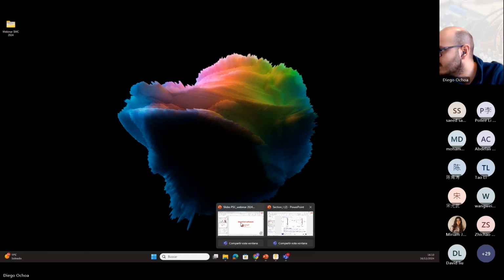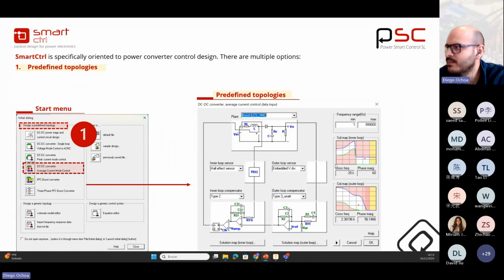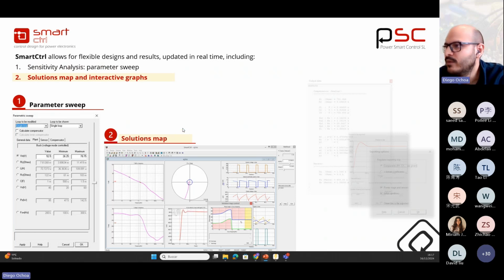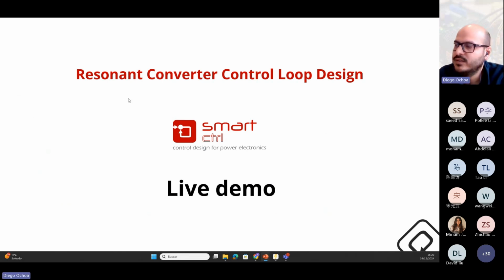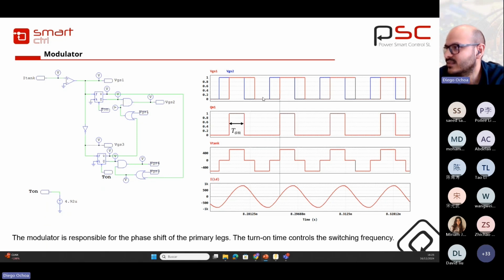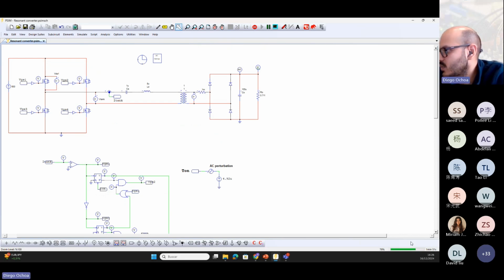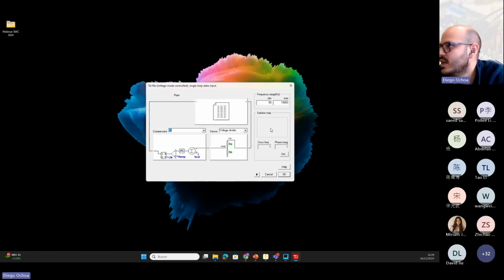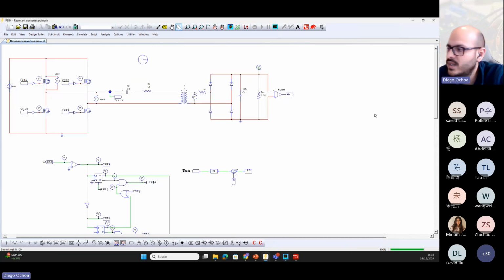SmartCtrl webinar: Resonant Converter Control Loop Design​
Challenge: Since the transfer function of a resonant converter is difficult to derive, one of the main purposes of this example is to illustrate that the resonant converter can be represented by the imported ac sweep results from PSIM, and the control loop of the resonant converter can be designed using SmartCtrl.

Solution: SmartCtrl, allows you to import the frequency response obtained from a simulator or a frequency response analyzer (FRA). In addition, thanks to the solution map SmartCtrl allows the user to design the most efficient control loop.

Results: Export the designed control to PSIM and check its functionality.